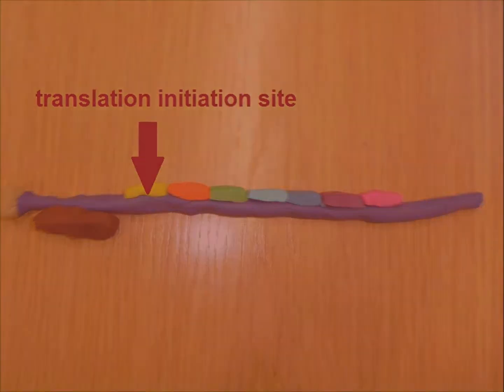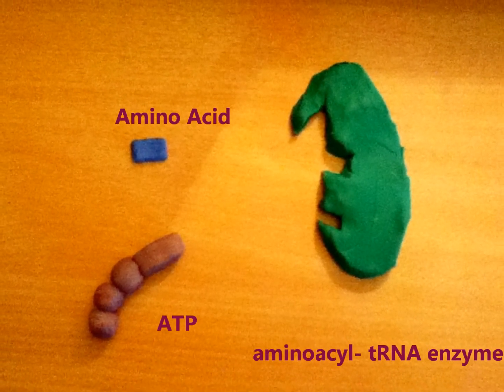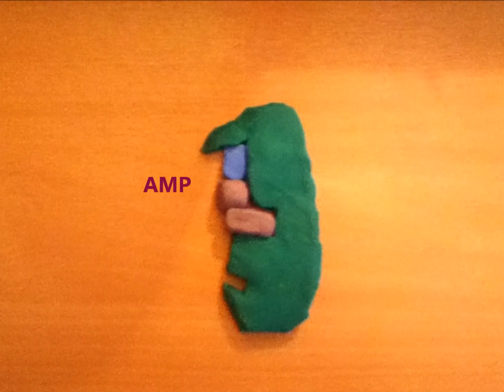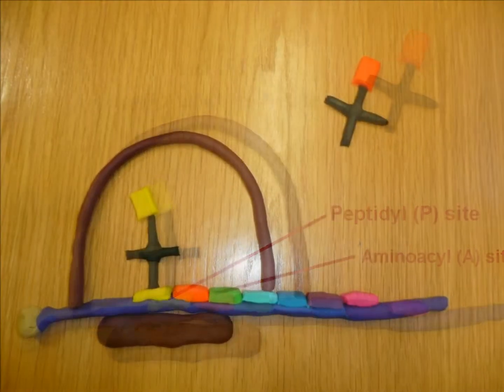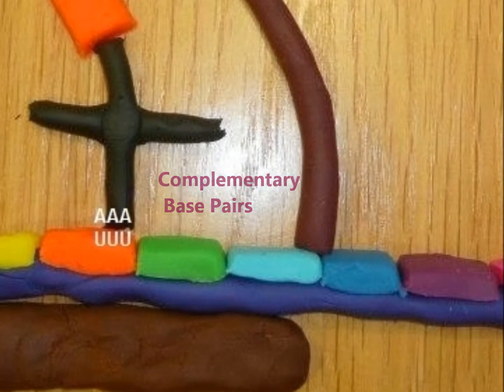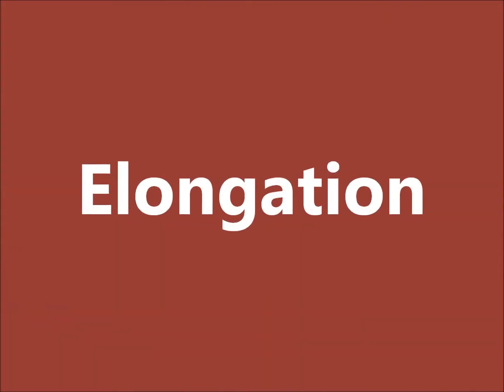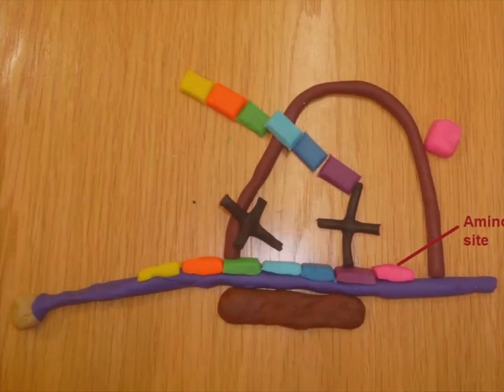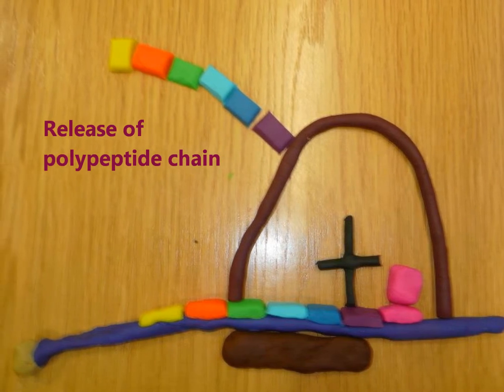Translation wiki video